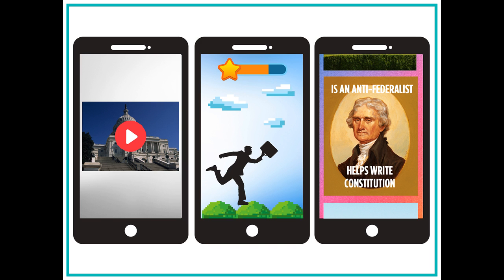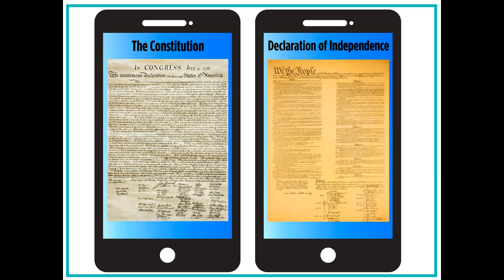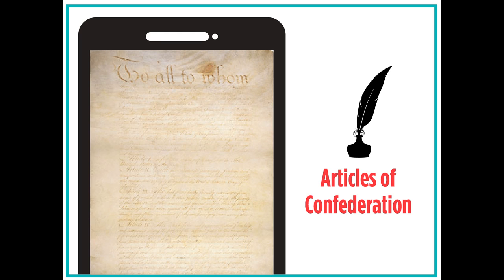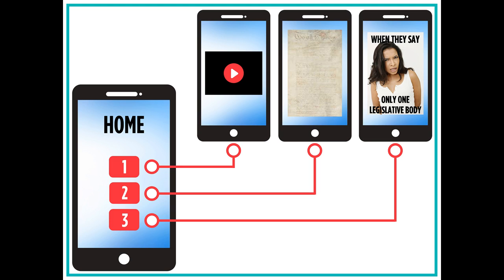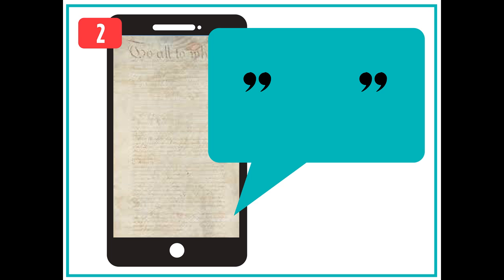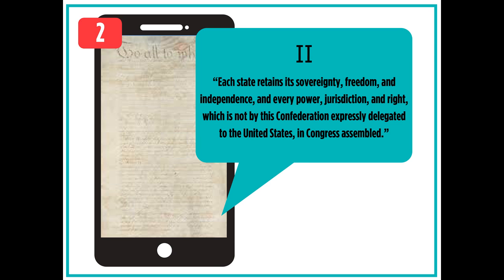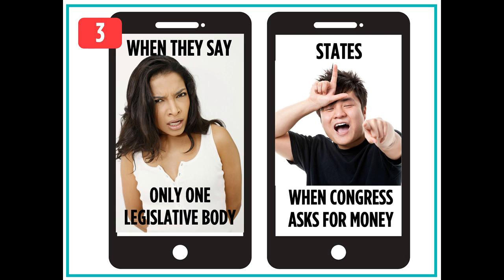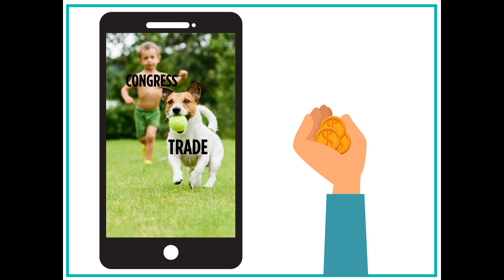App Developer Analyzing the Articles of Confederation Video